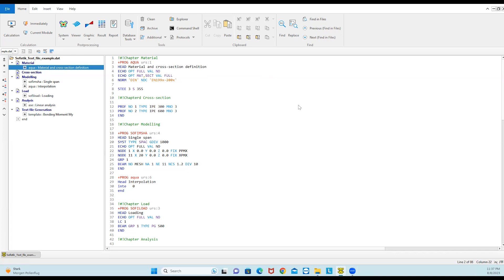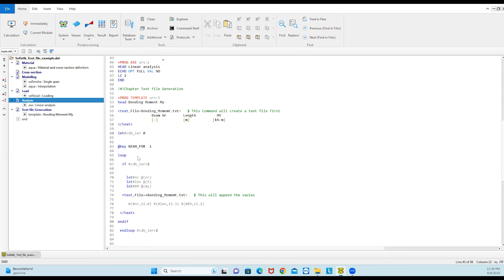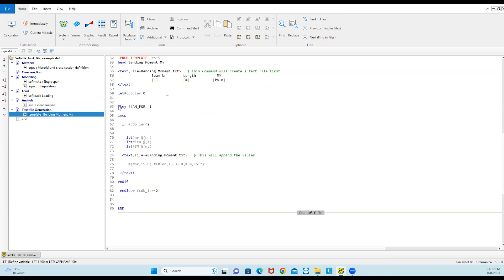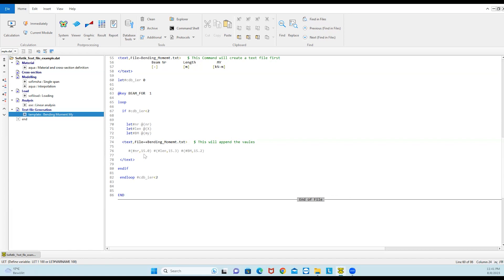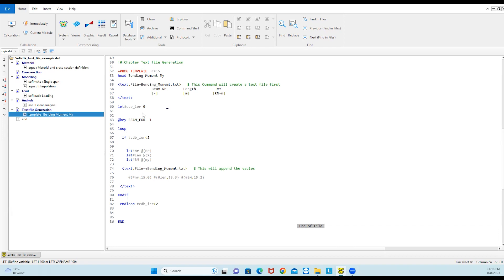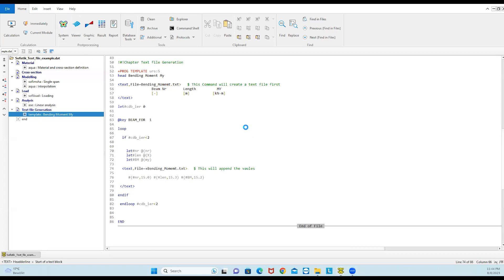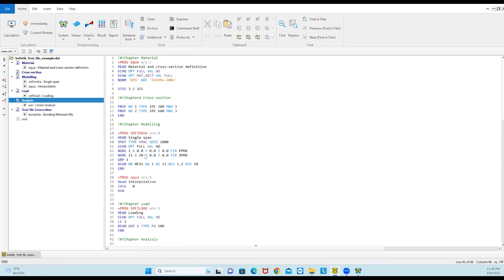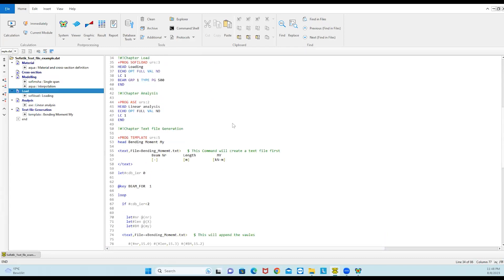Export Analysis Results from SOFiSTiK/Teddy to Text/.dat File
This video will show you the efficient way of exporting the Analysis results in a Text File from SOFiSTiK Teddy. The key to this approach is to access the CDB file using CDBASE Help. @ParametricPlanet